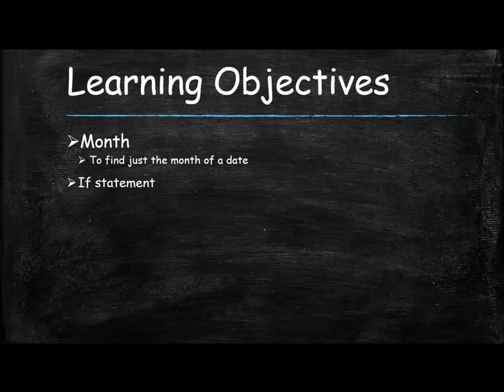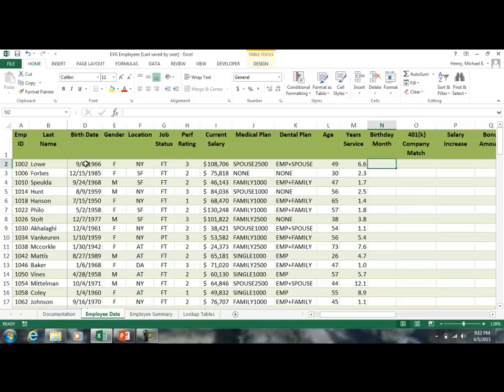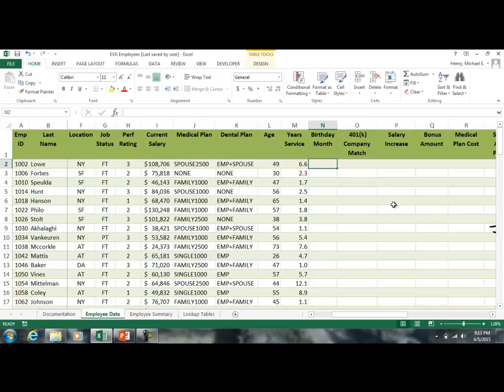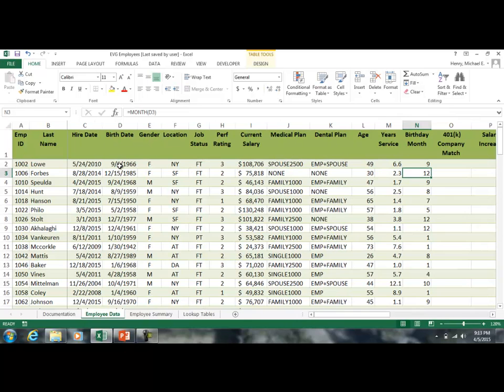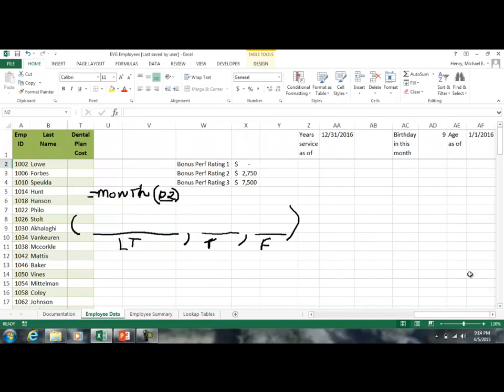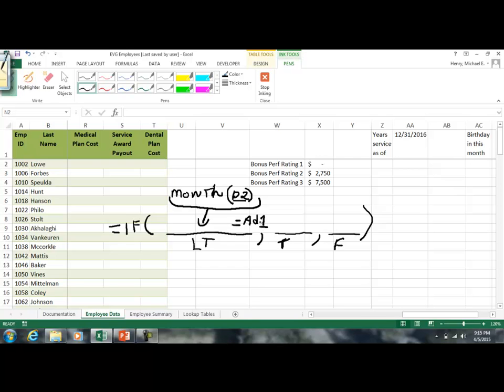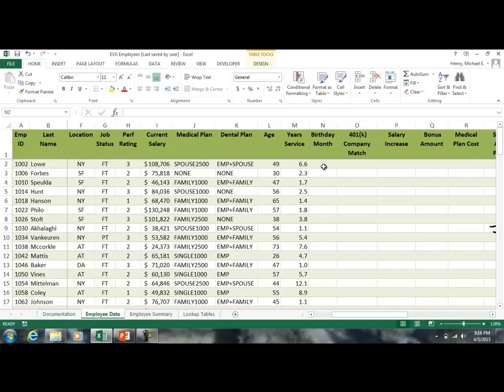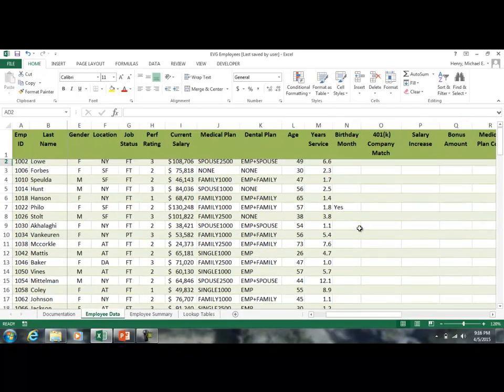T8 V2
Description